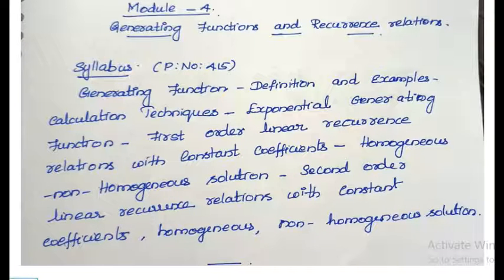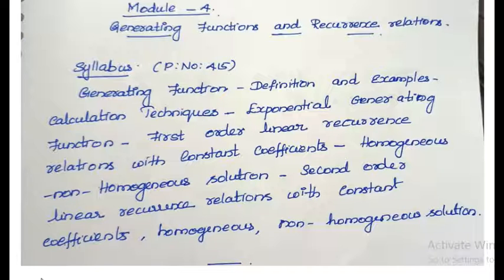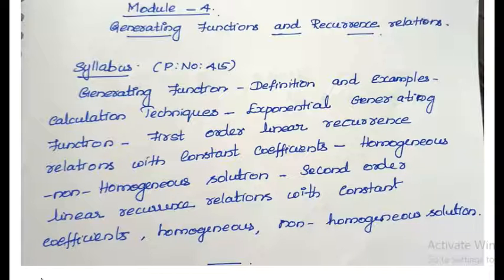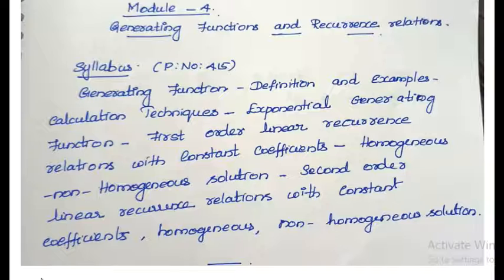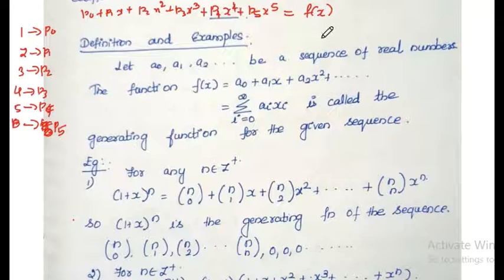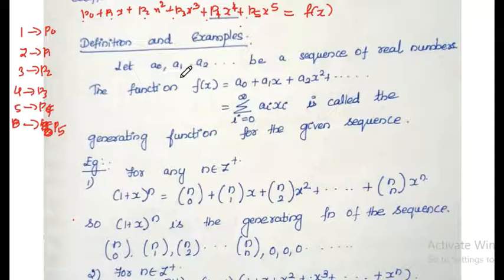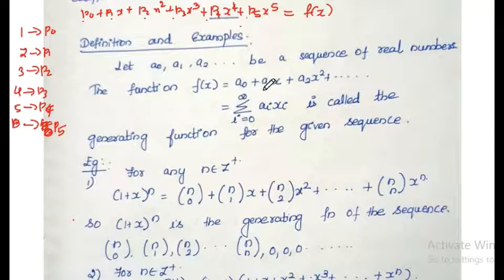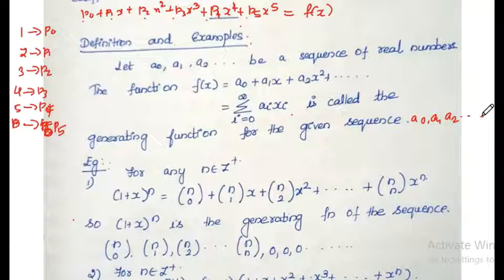MAT 203 # GENERATING FUNCTIONS INTRODUCTION - PART 1# GENERATING FUNCTIONS AND RECURRENCE RELATIONS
MAT 203
 GENERATING FUNCTIONS INTRODUCTION - PART 1
GENERATING FUNCTIONS AND RECURRENCE RELATIONS
KTU
2019 SCHEME
B.TECH CS/ IT